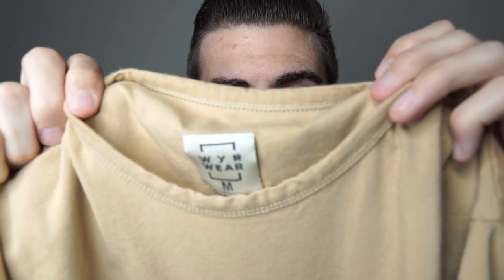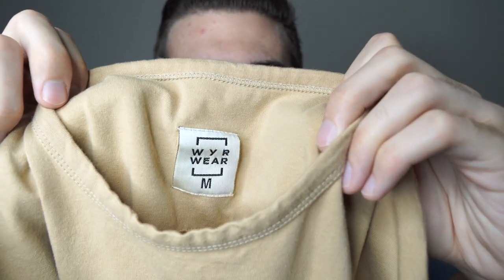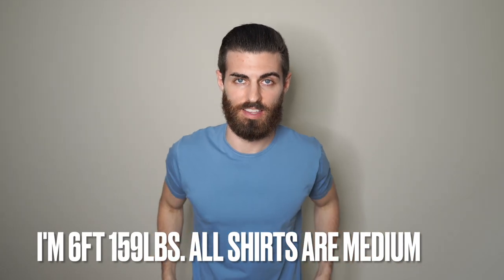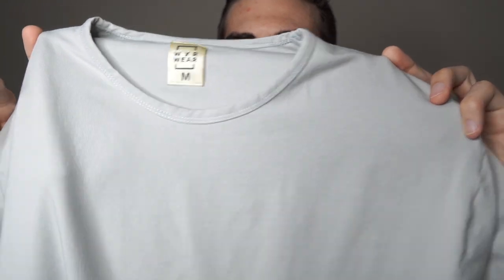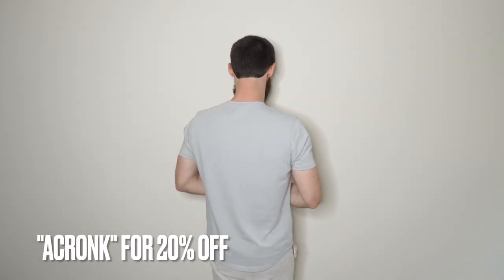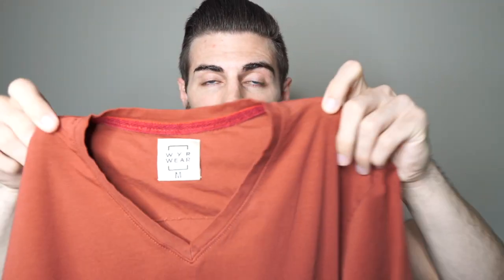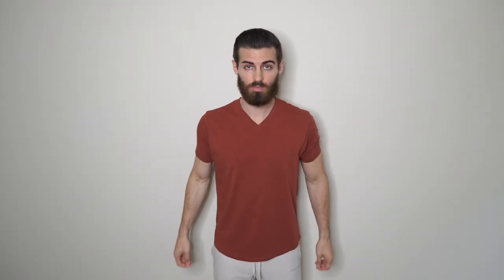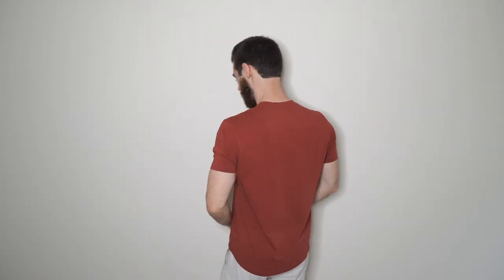WYR Wear Review - UPDATED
In this video I go over the new updates that have been made to WYR shirts.

I am 6ft, 159lbs and wear a medium in all shirts.

Lighting:
Camera:
Best Picture/Video Lens I use for everything:
Best Budget Tripod: